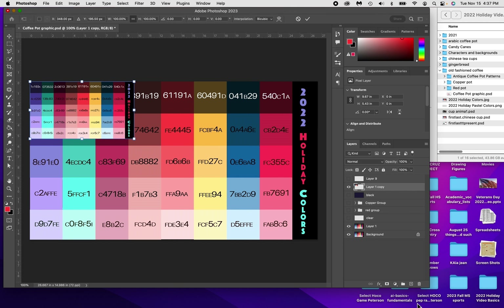1CoffePotGrapics Set up Document